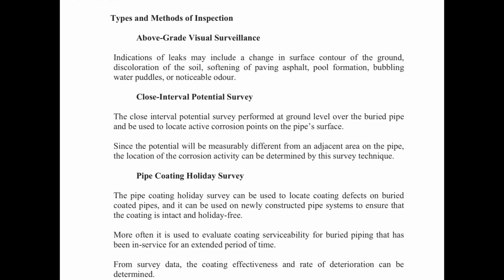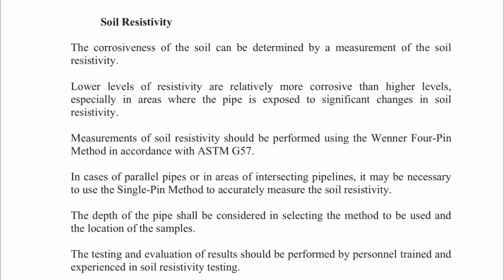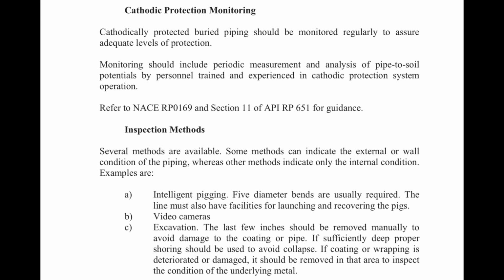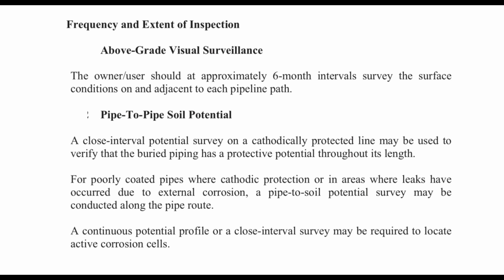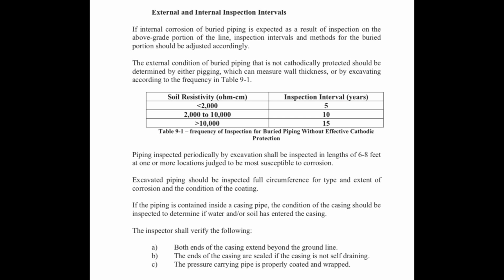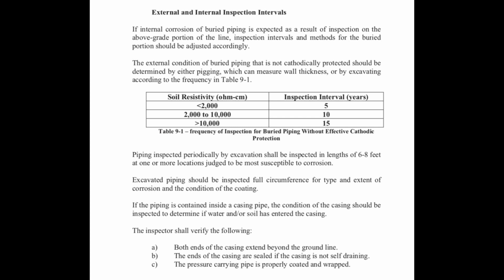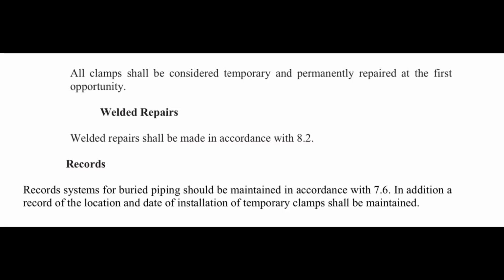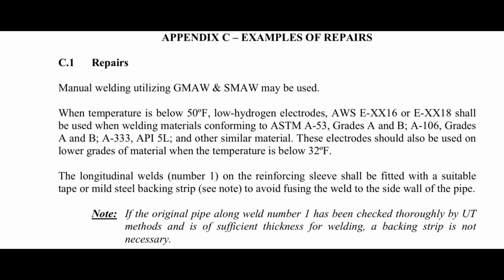API 570 CERTIFICATION PREPARATION ONLINE TRAINING| VOL-5|JP CONCEPTS|TECHNICAL SERIES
The channel  JP Concepts have 2 streams .One is MUSICAL series & Other is TECHNICAL Series. Myself a professional indian singer and doing stage musical  shows in india &abroad.
Musical series to bring  my musical experiments and new compositions to the audience.
Technical series is to share my experience and knowledge as a mechanical inspection engineer/ Asset integrity engineer in oil and gas industry. In technical series trying to guide young engineers for their way forward.

This video is about the preparation for API 570 PIPING INSPECTION CERTIFICATION. This is to guide the inspection personal to achieve the certification with out costly training.

In TECHNICAL series I cover the different international certification examination preparation tips like APIs, CSWIP,AWS etc. Also planning to share my practical experience as inspection engineer. MUSICAL series is aiming to pure music lovers🥰

My channel is aiming to good music /art lovers and at the same time young mechanical/metallurgical engineers they should need a guidance in their job search or career path in oil &gas industry.

So seeks your all support by subscribing my channel and watching /following my videos time to time.Also requesting  your support in spreading the videos and increase the subscription through your circle and above that..thanks🤝🙏